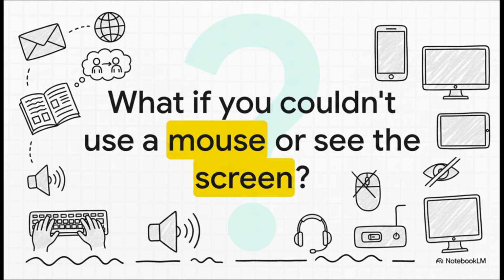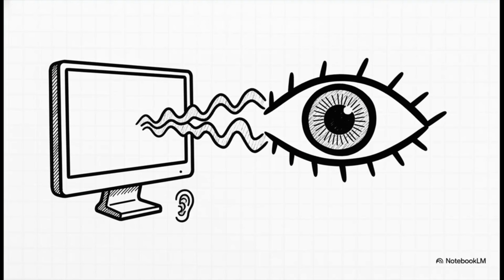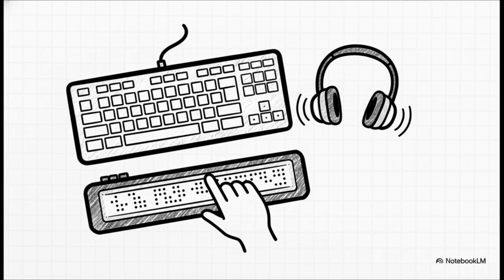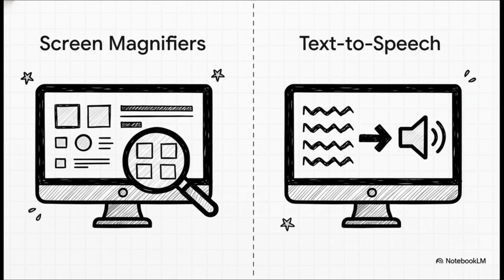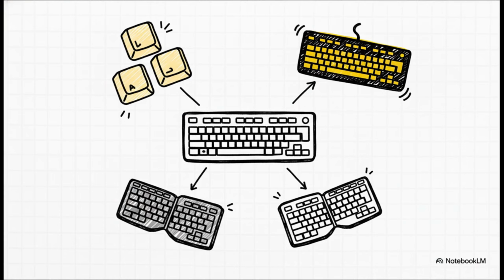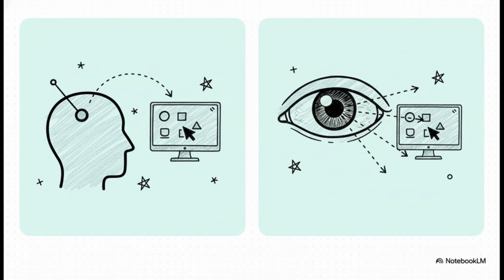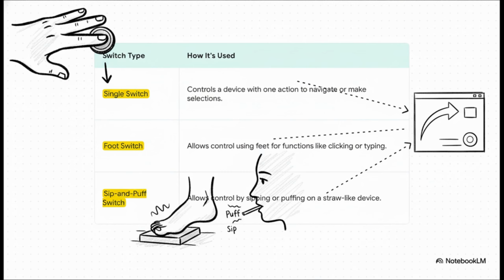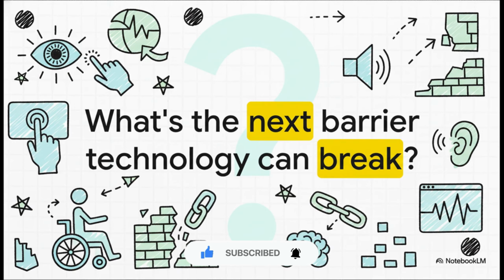BTEC Nationals IT AAQ | Unit 1 IT | Systems | "A2.2 ASSISTIVE TECHNOLOGIES" | P06 | Video Overview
This lesson explains the key accessibility tools used to support users with different needs, including:
• Adaptive keyboards
• Screen readers
• Braille displays
• Screen magnifiers
• Head pointers
• Single-switch and foot-switch devices
• Sip-and-puff systems
• Eye-tracking software
• Text-to-speech tools

Perfect for BTEC IT students who want a clear, simple and exam-focused explanation.